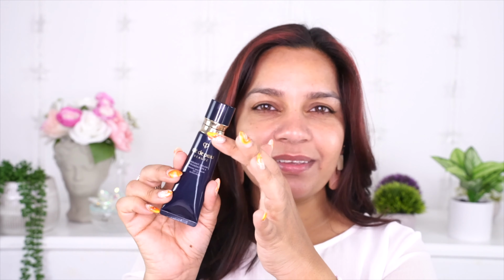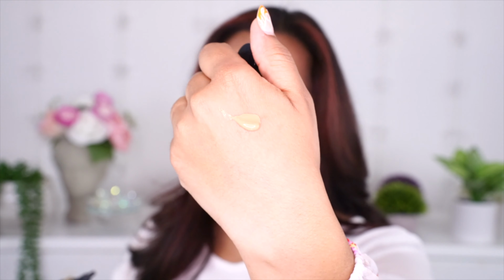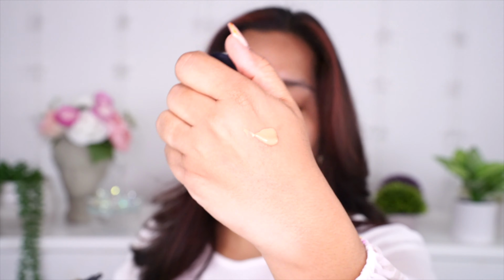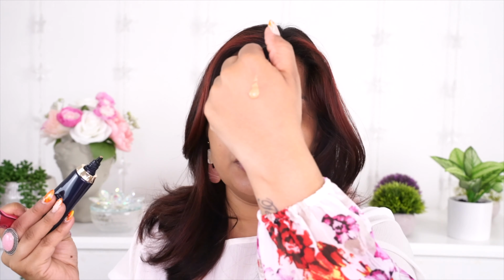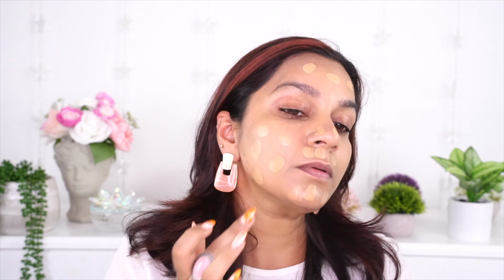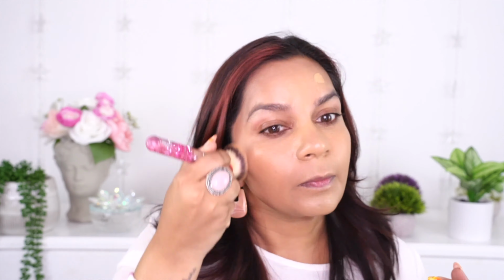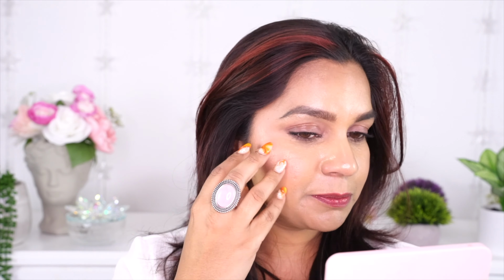**NEW CLÉ DE PEAU BEAUTÉ Radiant Cream Foundation l 9 hrs Wear Test and Review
Foundation - O50 Ochre

Love you 💕 💗
Bonny